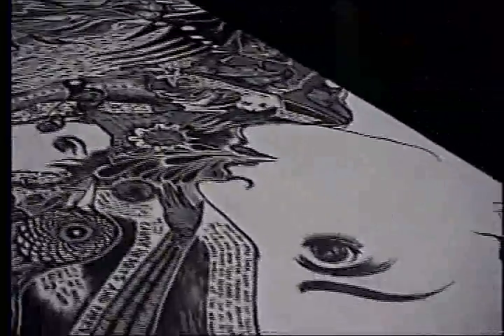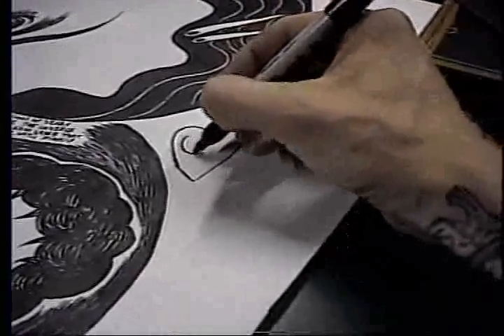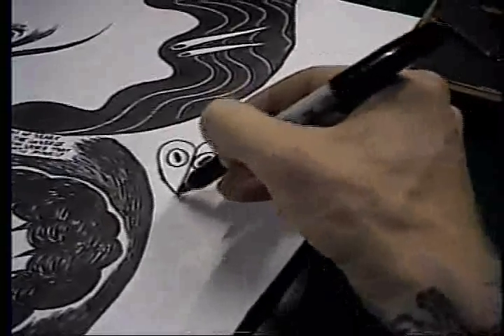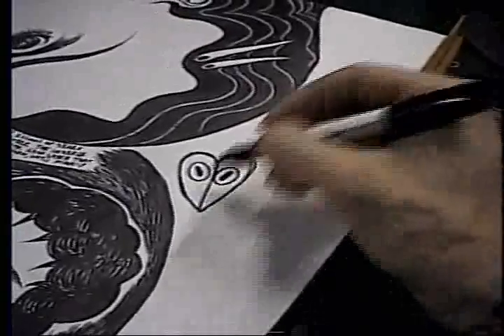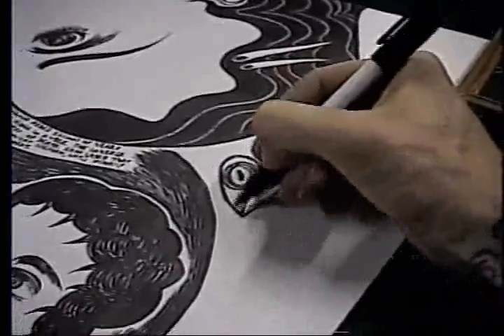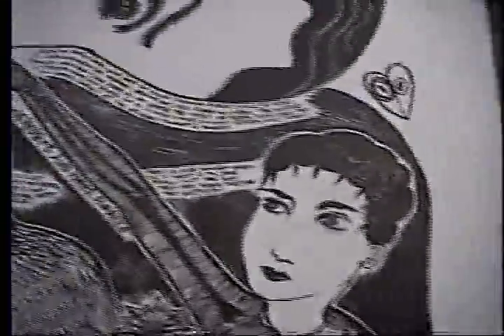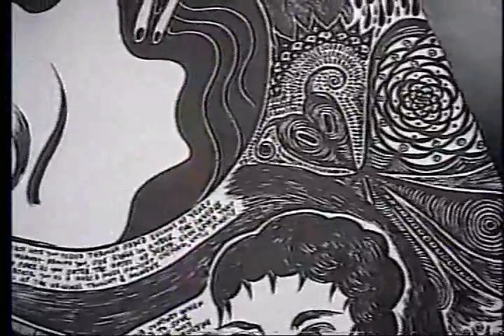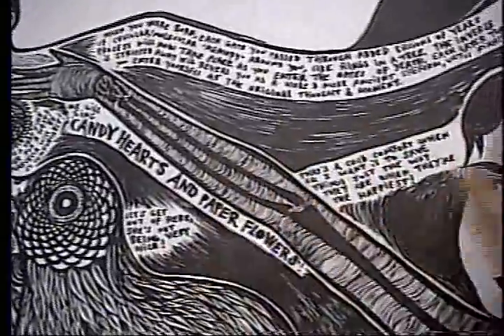NEW GIANT POSTER - DECADES OF CONFUSION FEED THE INSECT # 53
This is my new giant poster. It's actually the eighth one in the giant poster story series. It also represents the 53rd. issue of my zine, Decades Of Confusion Feed The Insect.